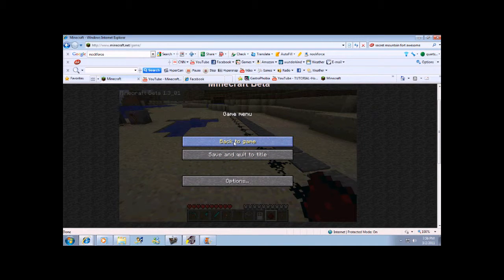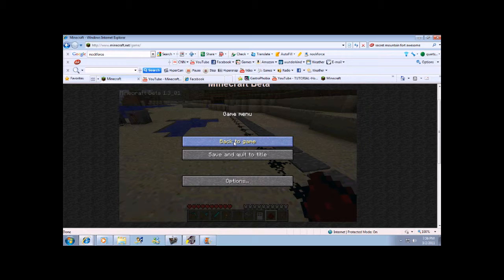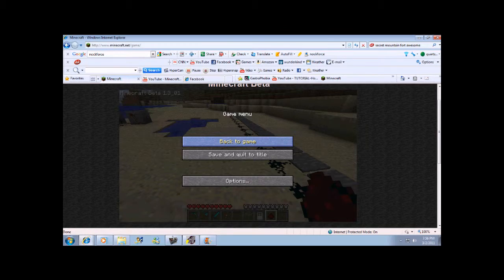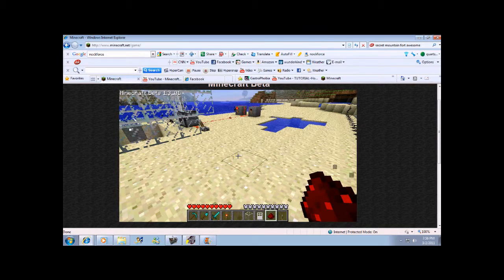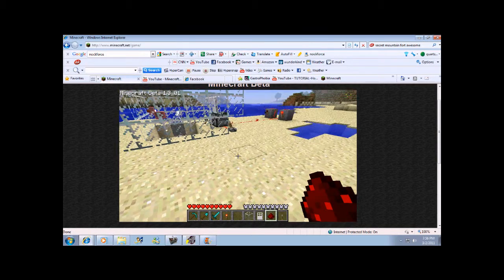Minecraft chickens 2: updated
Mhmm